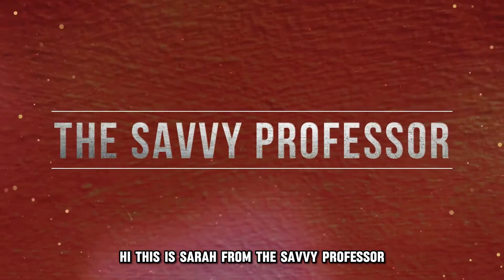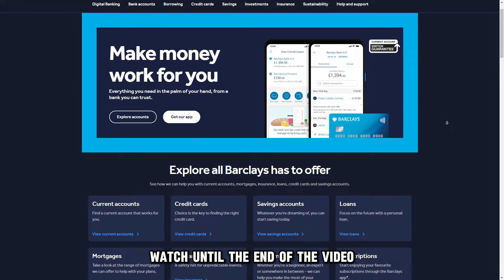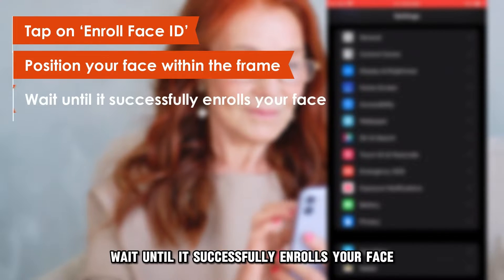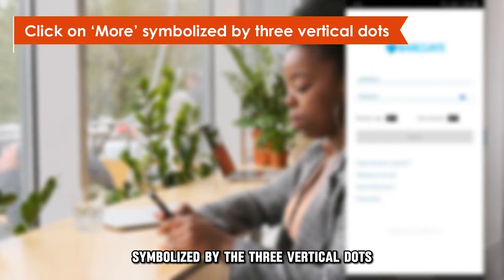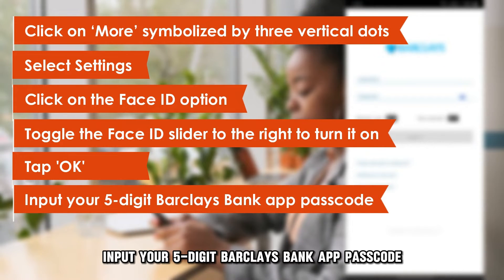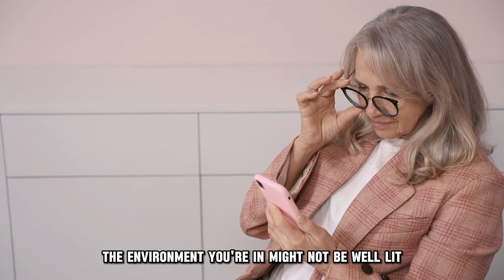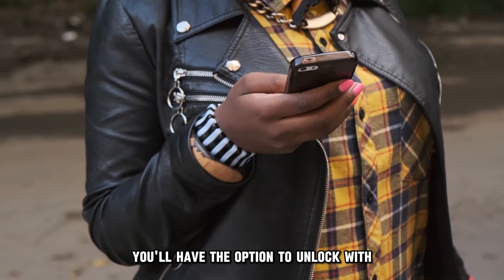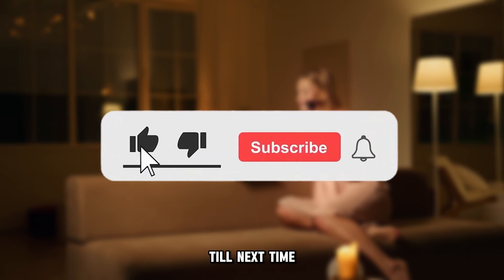How To Enable Face ID On The Barclays App (How Do I Switch On Face ID For The Barclays App?)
How To Enable Face ID On The Barclays App (How Do I Switch On Face ID For The Barclays App?). In this video tutorial I will show how to enable Face ID on the Barclays app.

On Phone
⦁ Go to ‘Settings’ on your phone.
⦁ Scroll down to find the ‘Face ID & Passcode’ option.
⦁ Tap on ‘Enroll Face ID’
⦁ Position your face within the frame.
⦁ Wait until it successfully enrolls your face.
⦁ Next, launch the Barclays Bank app on your device.
⦁ Click on ‘More’ symbolized by three vertical dots.
⦁ Select ‘Settings.’
⦁ Click on the ‘Face ID’ option.
⦁ Toggle the Face ID slider to the right to turn it on.
⦁ Tap 'OK'
⦁ Lastly, input your 5-digit Barclays Bank app passcode.
⦁ Face ID is now activated.

Why can't you use Face ID to log in to my Barclays App?
The environment you are in might not be well-lit. Your phone's camera lens might be dirty.

What should you do if the Face ID jams?
After five failed attempts to unlock with Face ID, you will have the option to unlock with your 5-digit passcode.